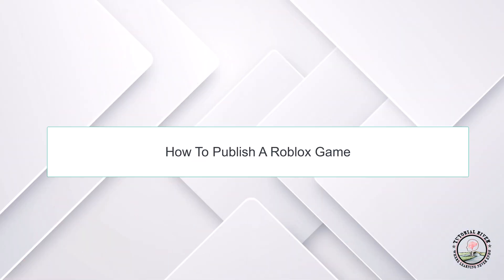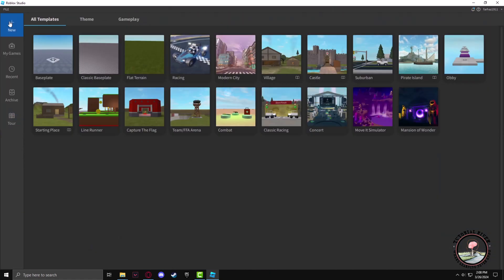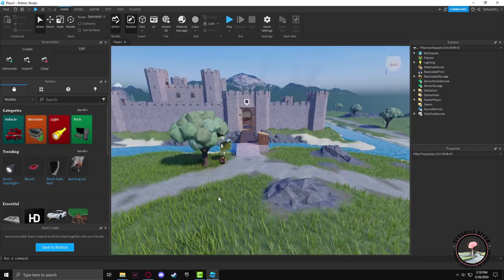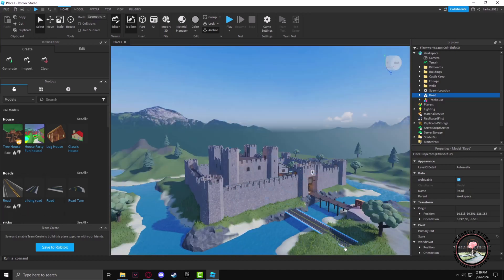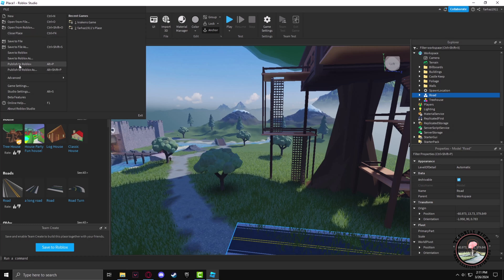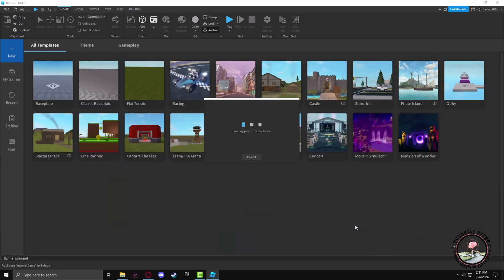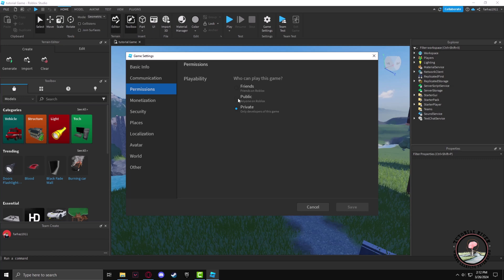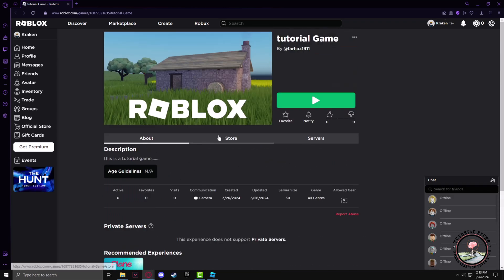How to publish a Roblox Game (step-by-step)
See how to share & publish your Roblox game. Plus how to play your Roblox game with others! And how to edit your Roblox game with friends.